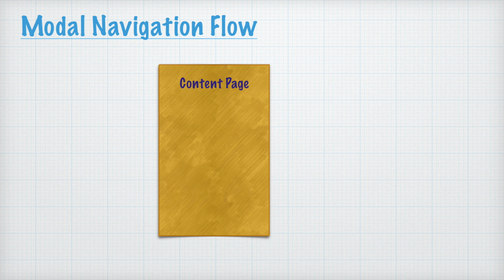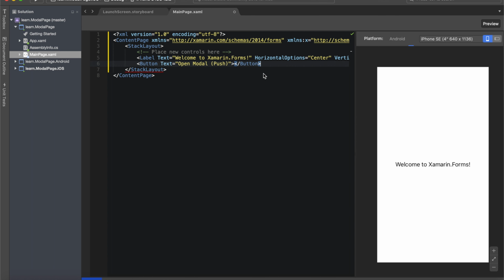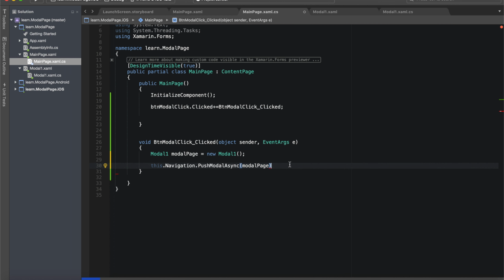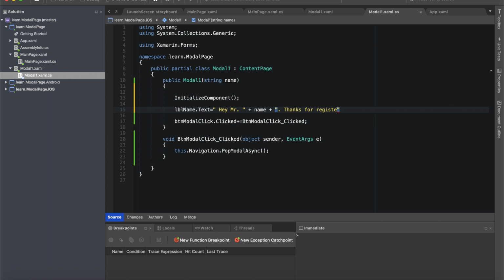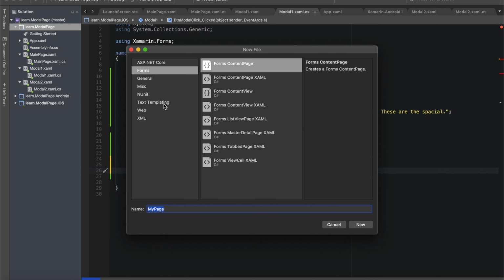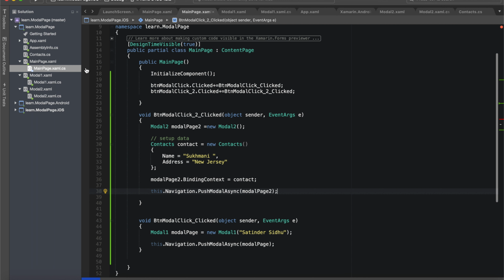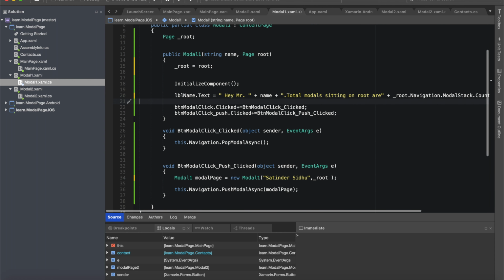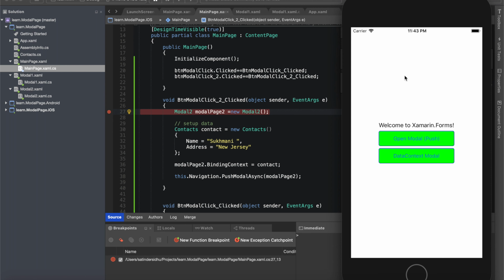Xamarin Forms Tutorials 8 : Modal (Navigation Page)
In this chapter of Xamarin Learning Series, We will talk about Modal, Navigation, Passing data between the modals and some more programming concepts.

Content
- Xamarin Forms Pages
- What are Modal & Modal Pages
- Demo - How to show a Modal Page
- Demo - Pass Data to Modal Page